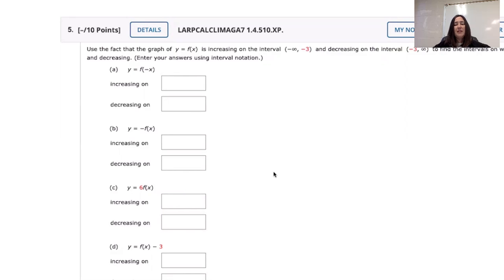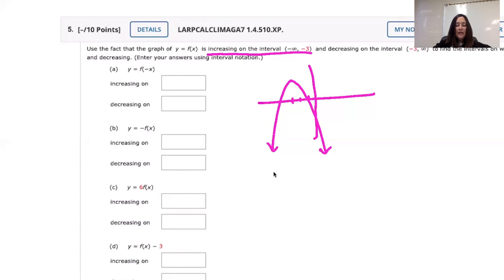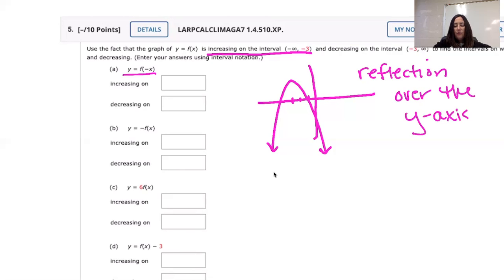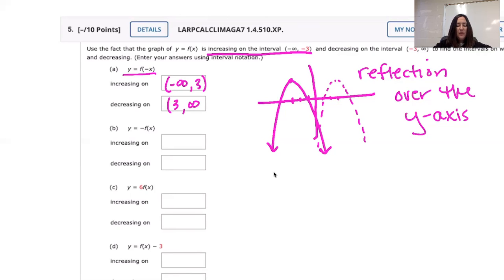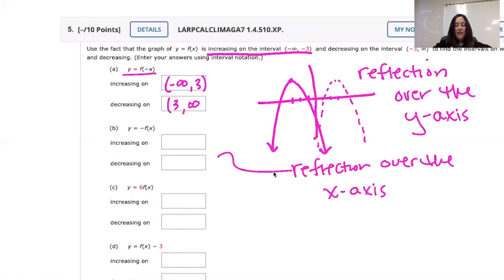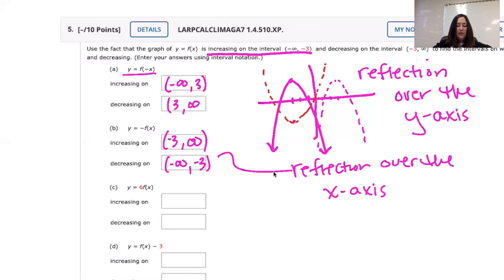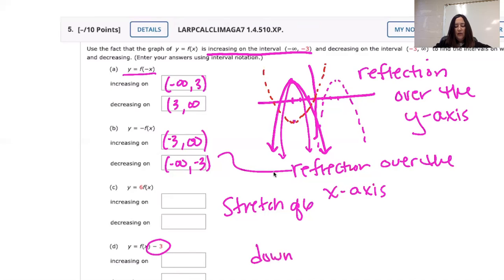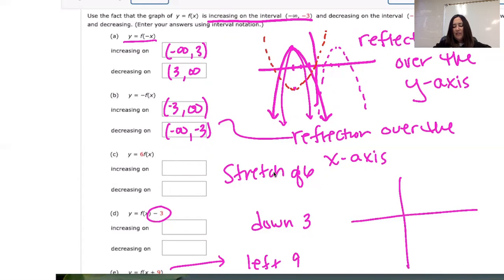Announcement Pre Calc 9/16